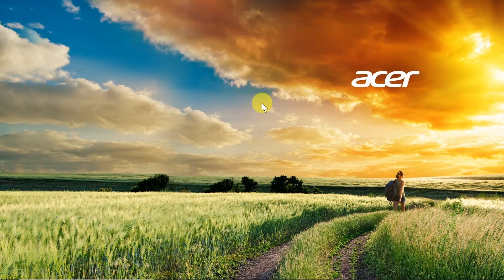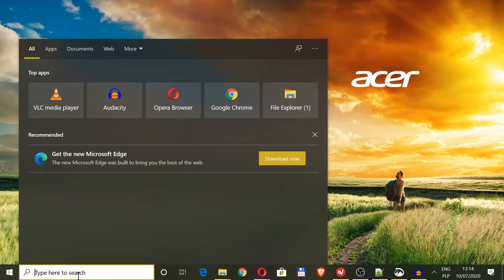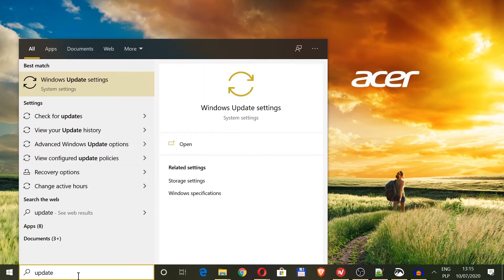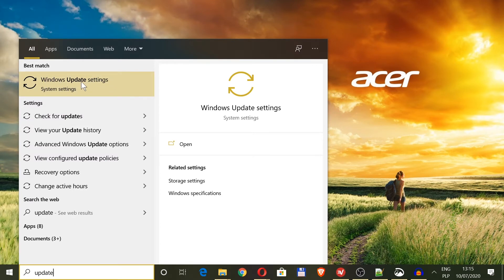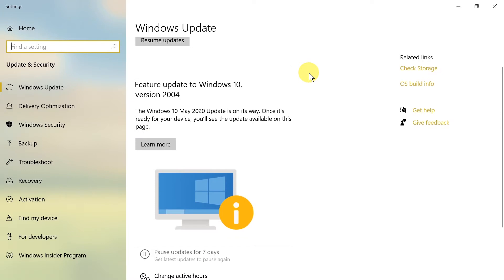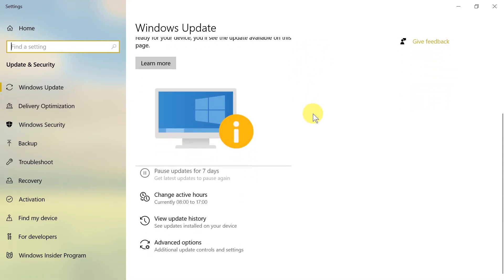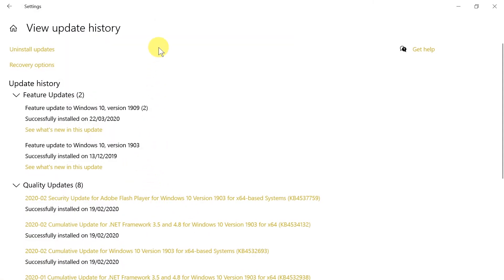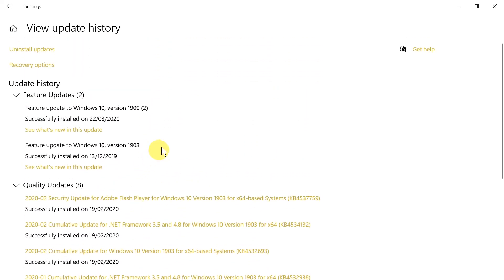How To Check Windows 10 Update History?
Find out How To Check Windows 10 Update History? Checking history of updates on Windows 10!